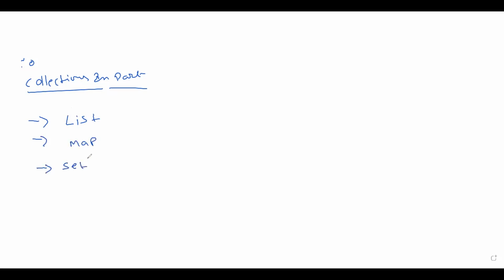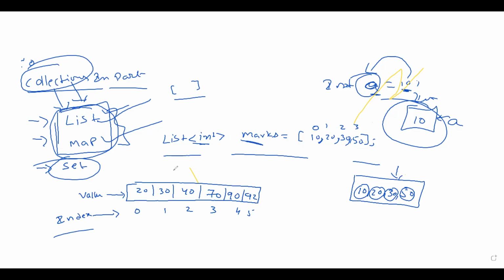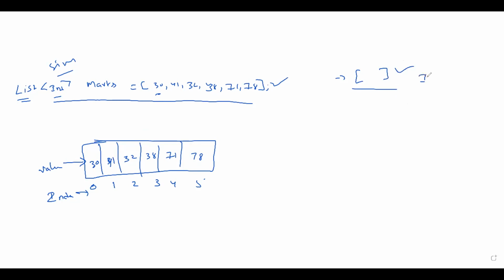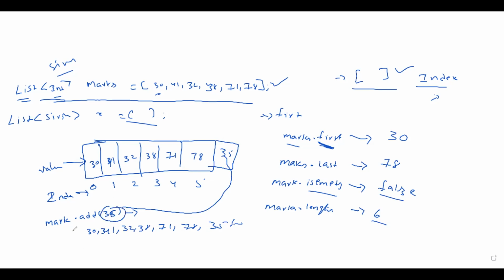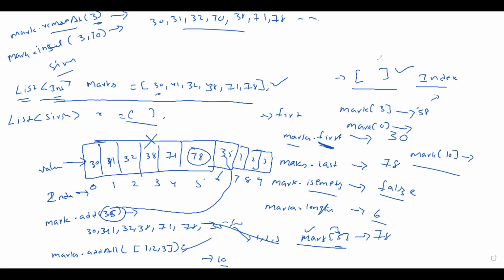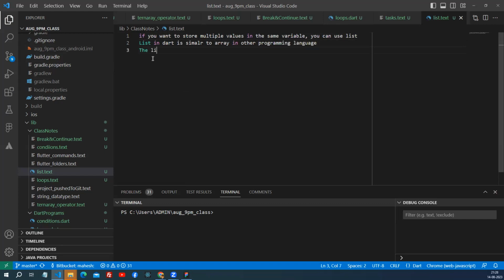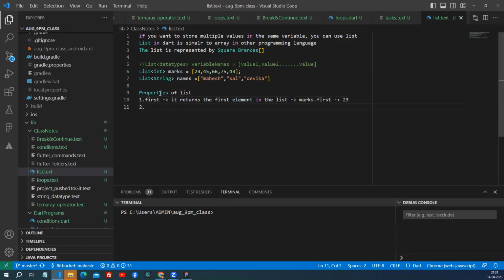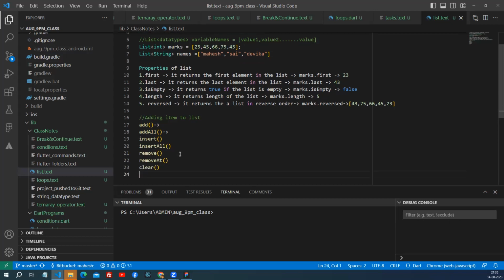Dart List Part 1